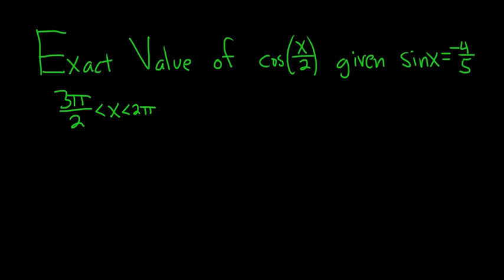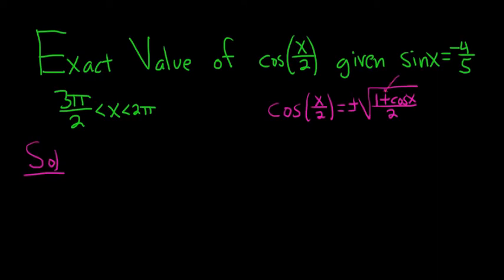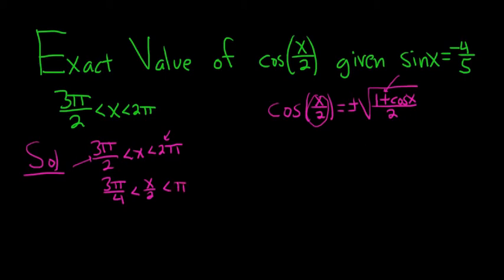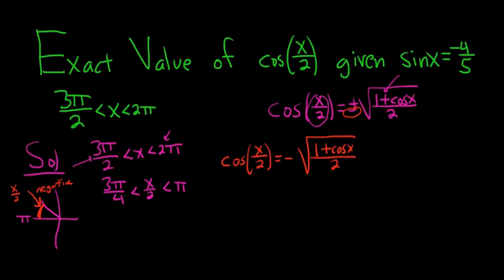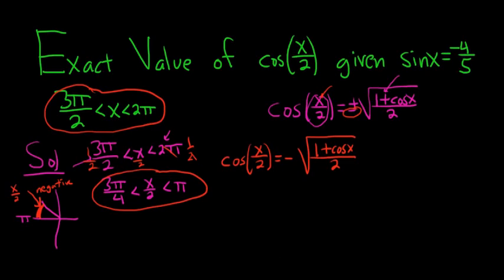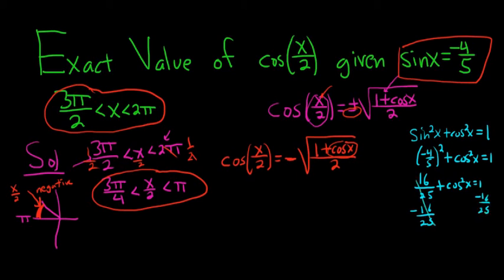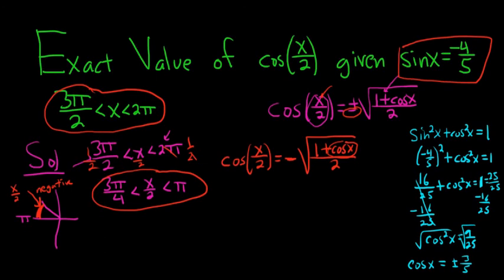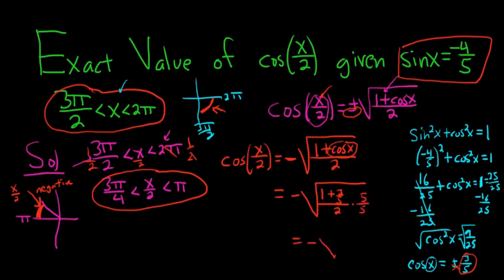Exact Value of cos(x/2) given sin(x) = -4/5 and x in (3pi/2, 2pi) using Half-Angle Identities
Find the Exact Value of cos(x/2) given sin(x) = -4/5 and x in (3pi/2, 2pi) using Half-Number Identities